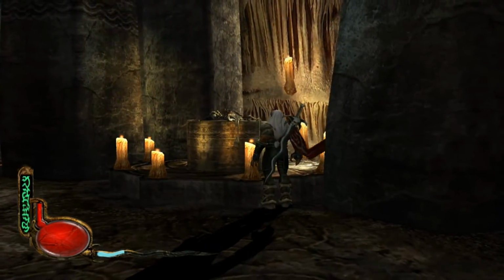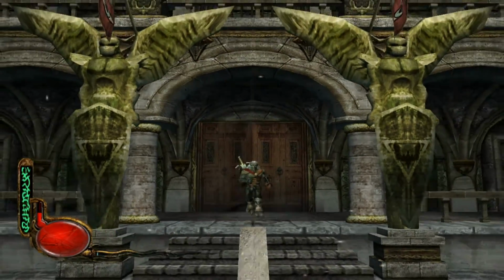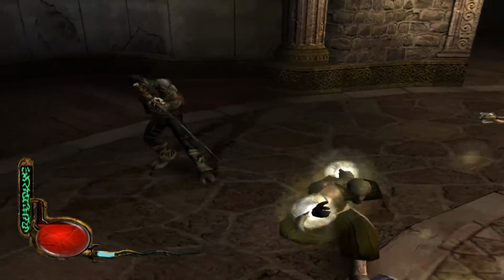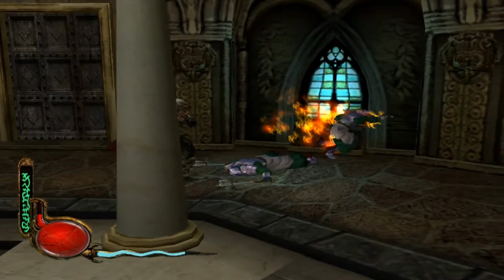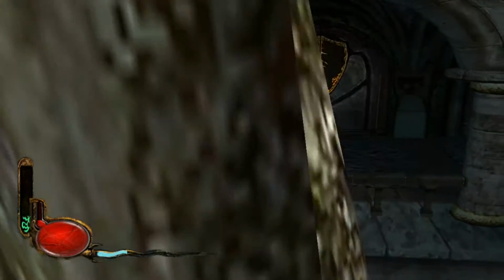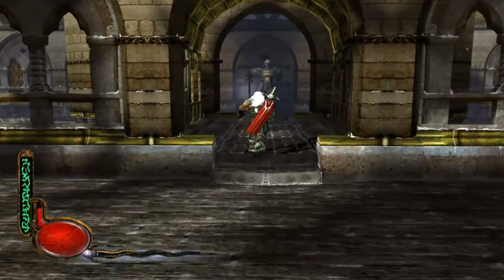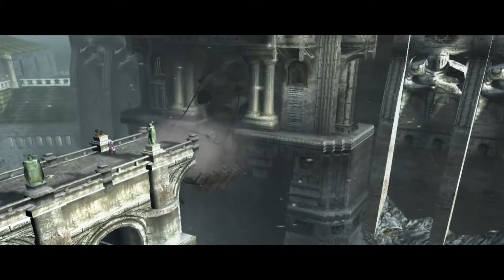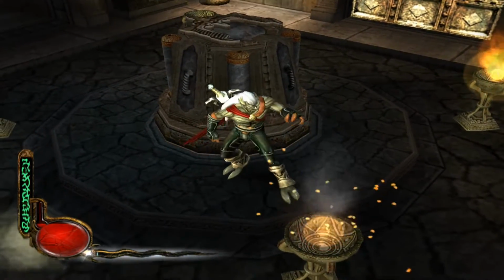Let's Play Legacy of Kain: Defiance | 3 | Sarafan Stronghold - Kain (Chapter 3)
A Let's Play/walkthrough for Chapter 3 of Legacy of Kain: Defiance, Sarafan Stronghold. Three health talismans, two TK runes, and two arcane tomes.